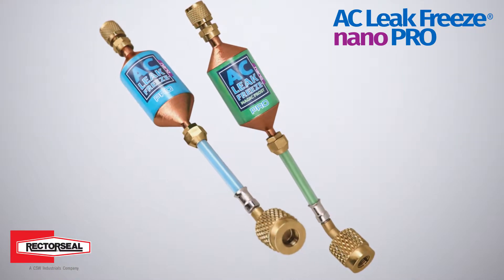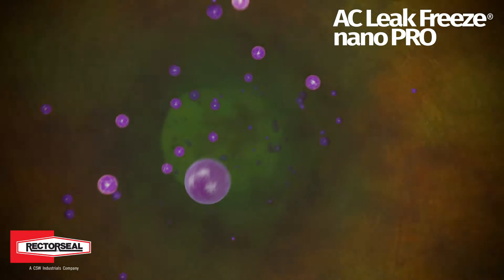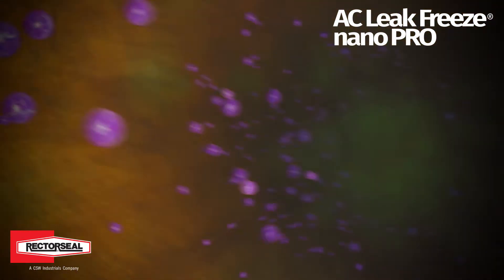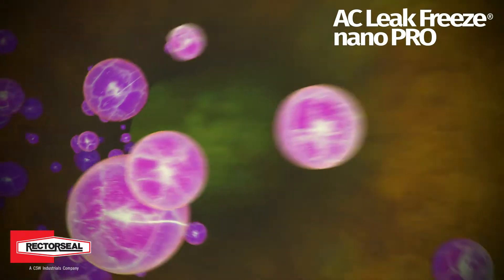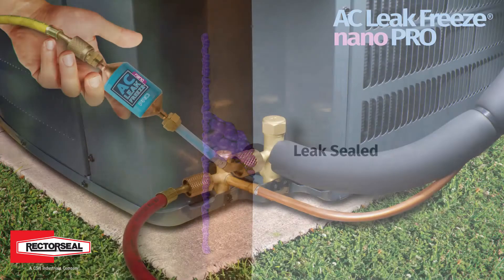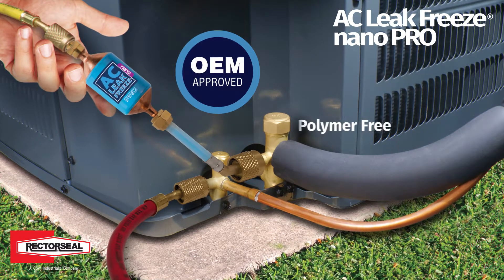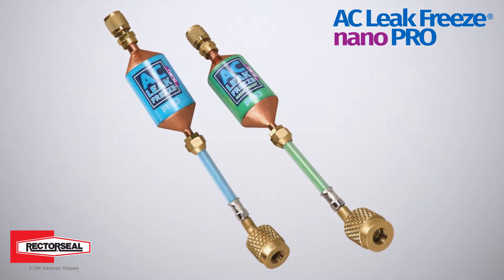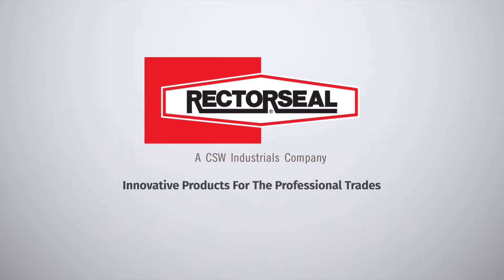AC Leak Sealing Animation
3D animation illustrating SureSeal's nano sealing technology for air conditioning systems.